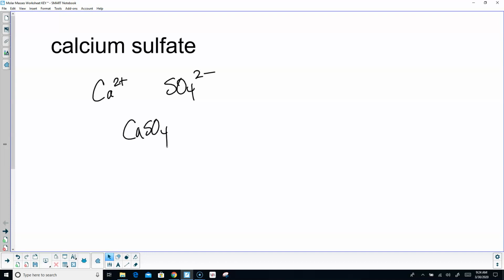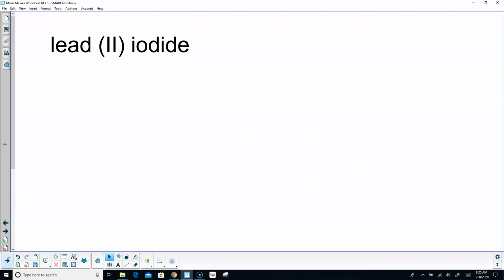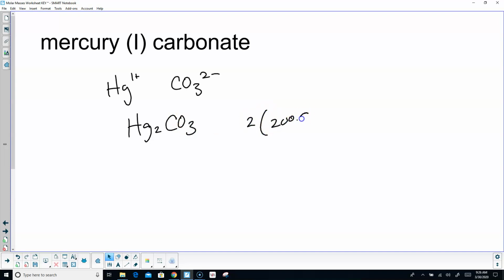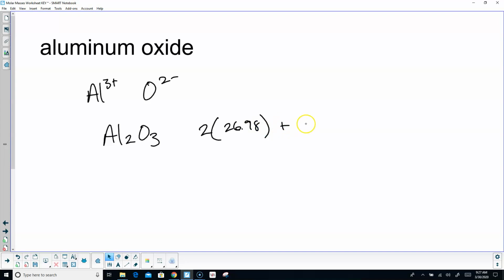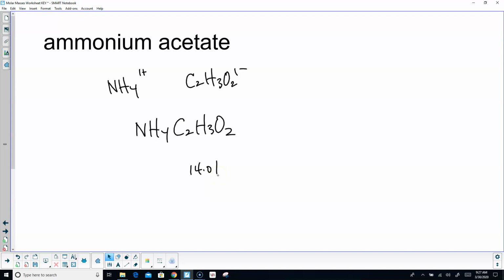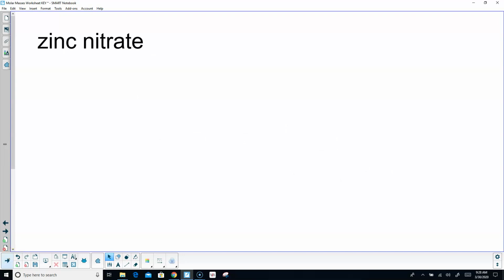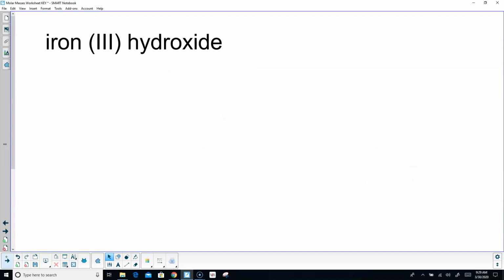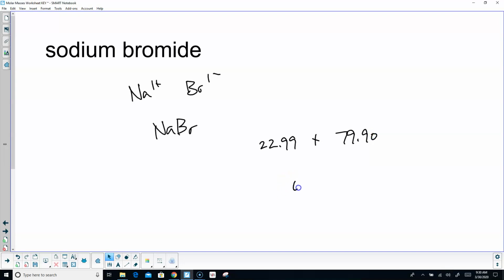Formula Weight / Molar Mass Worksheet KEY